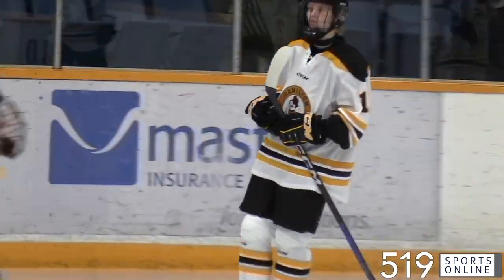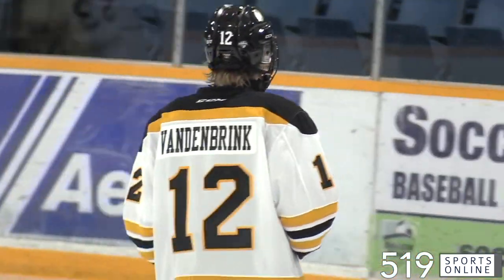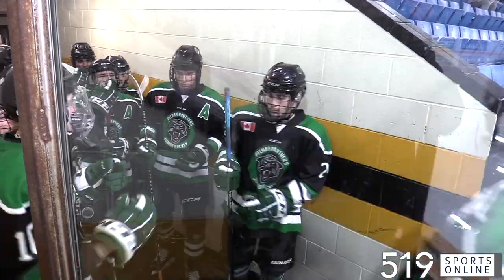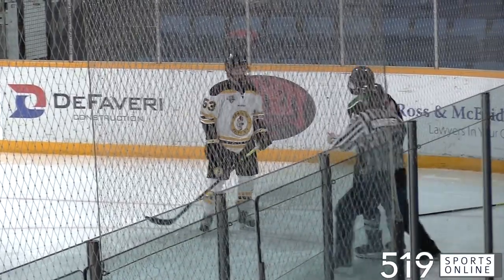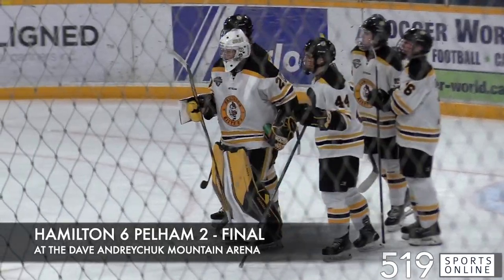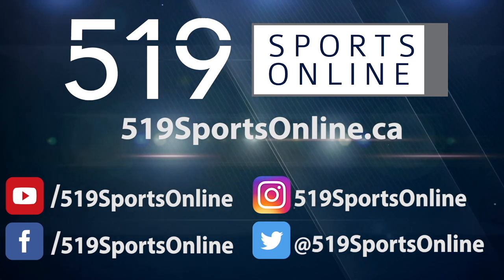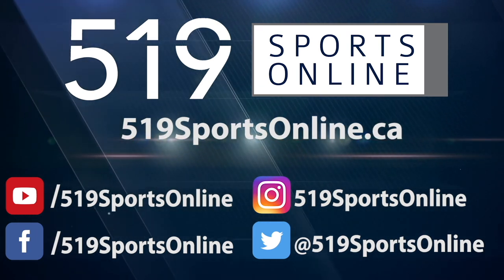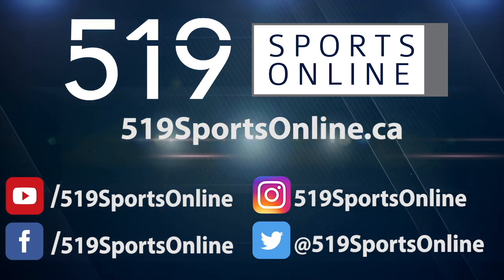GOJHL - Pelham Panthers vs Hamilton Kilty B's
Highlights from Thursday October 20th between the Panthers and Kilty B's at the Dave Andreychuk Mountain Arena.